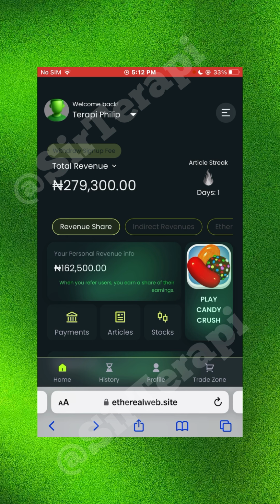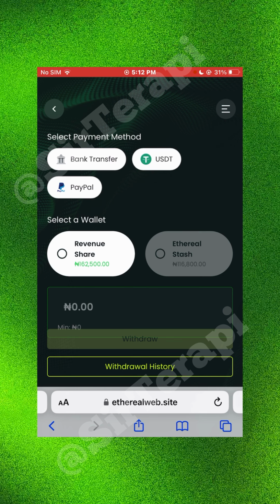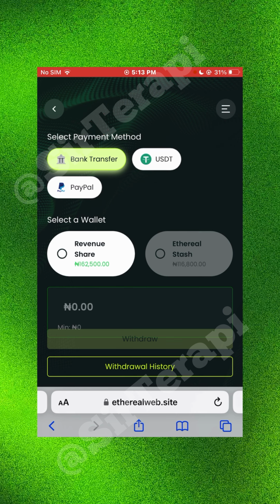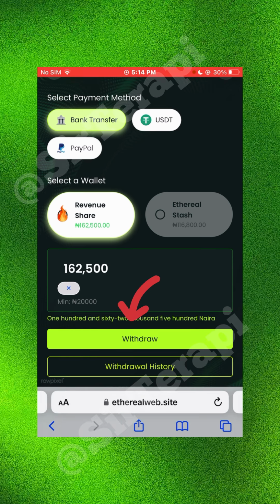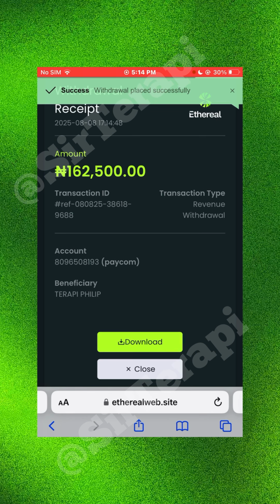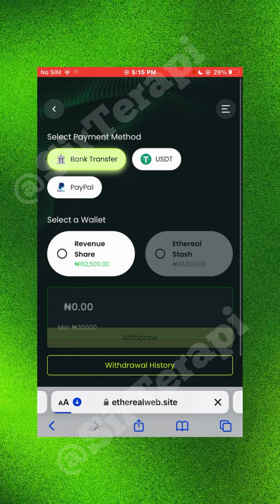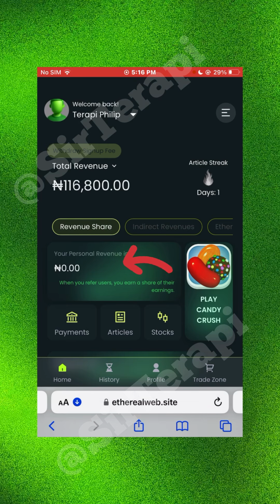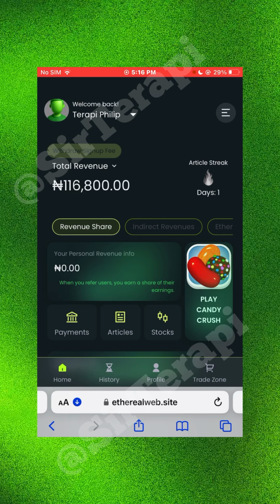How To Withdraw on Ethereal Web in 2025 || Sir Terapi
Hi guys, since the inception of Ethereal a lot of lies has been spread over the Internet about this platform that pays its users for reading articles and playing games. It has been said that Ethereal is fake. Some people say it is not real. Some people say is a scam, but in today's video, Sir Terapi show how you can withdraw your earning from the Ethereal platform.

A step-by-step guide, Sir Terapi hopes this video helps you navigate the Ethereal platform very well.

Connect with Sir Terapi on all Social Media Platforms.

Sir Terapi, Terapi Reacts, How to withdraw on ethereal web in 2025, how to withdraw on ethereal, how to withdraw on ethereal stash, how to withdraw on ethereal platform, how to withdraw sign up fee on Ethereal, how to withdraw eth, how to withdraw etherum, how to withdraw from ethereal stash account, what is the withdrawal limit on ethereal